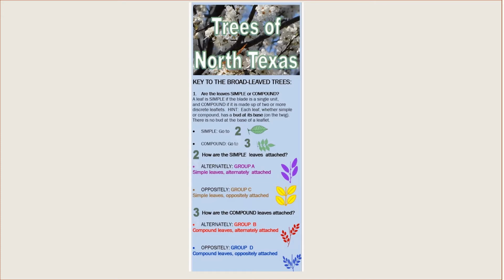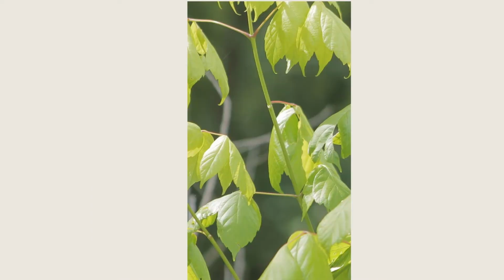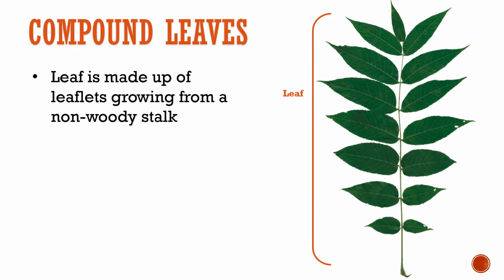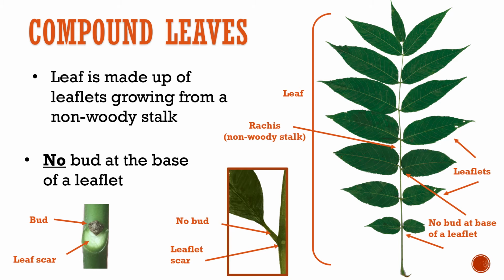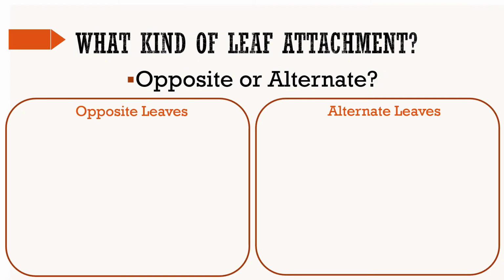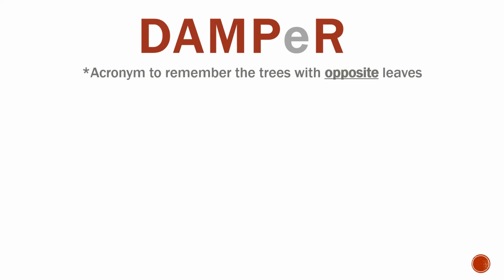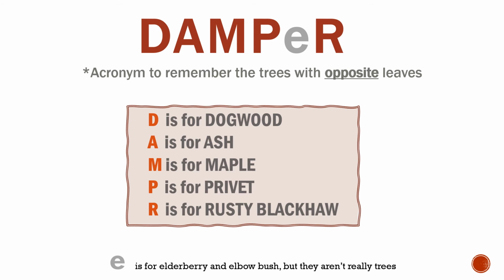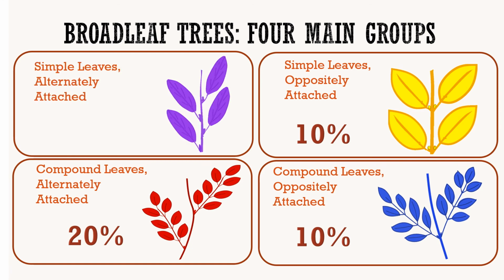First Steps in Tree ID part one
This video covers the simple vs. compound leaves, and opposite or alternate leaf attachment.